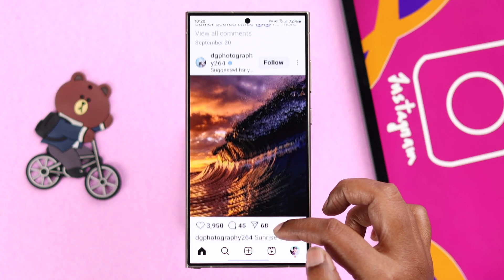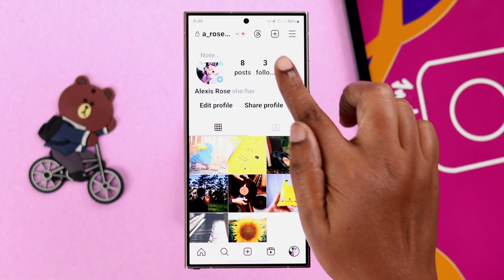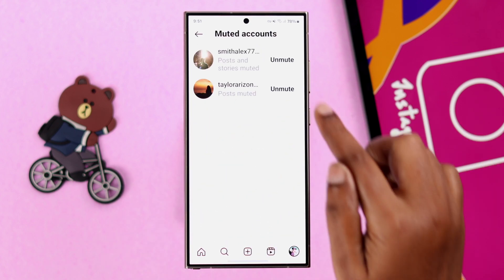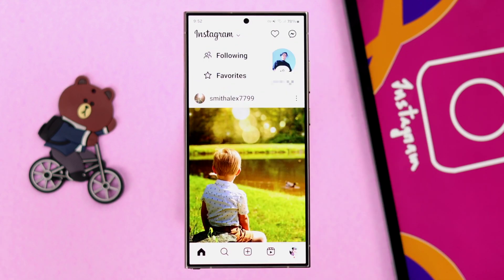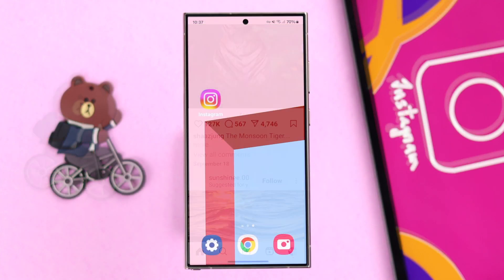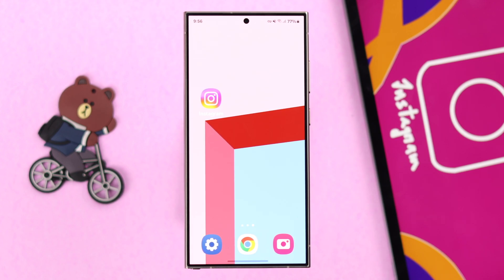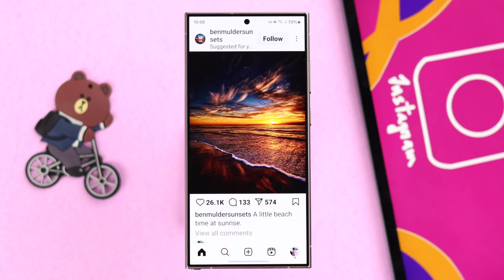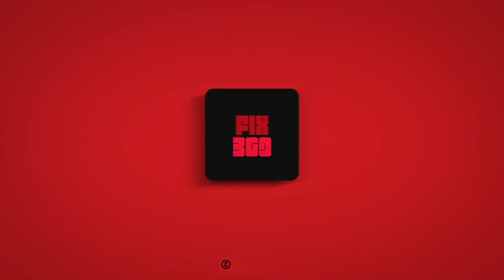Fix- Instagram Feed Not Showing New Posts!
Instagram Feed Not Showing New Posts on your Android phone? Missing out on the latest posts, videos, and reels on your Instagram? Don’t worry – the Fix369 team is here to help you get back to scrolling smoothly!

In this video, we’ll guide you through 5 simple and effective solutions to fix the Instagram feed not updating or showing new posts problem on any Android Phone. We have used a Samsung Galaxy S24 Ultra for the video but it'll work on any Android Phone including Samsung Galaxy, Google Pixel, OnePlus, and more. Get back to enjoying your feed without interruptions!

0:00 Instagram Feed Not Showing New Posts?
0:21 Solution 1: Basic Troubleshooting
0:52 Solution 2: Check Following & Favorites
1:26 Solution 3: Internet Connection and App Update
1:49 Solution 4: Clear Cache and Cookies
2:17 Solution 5: Check Server Status & Activity